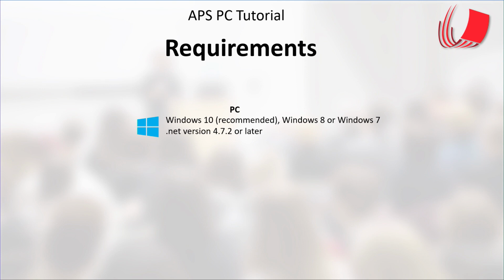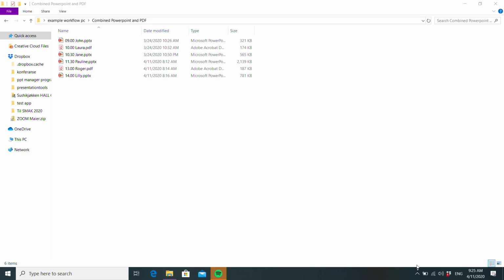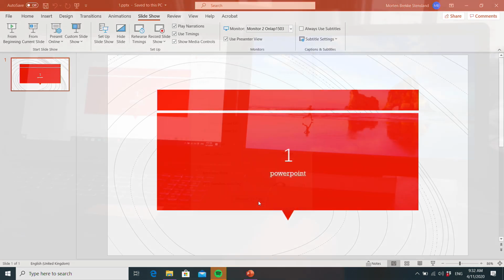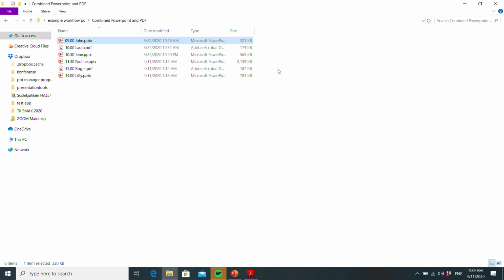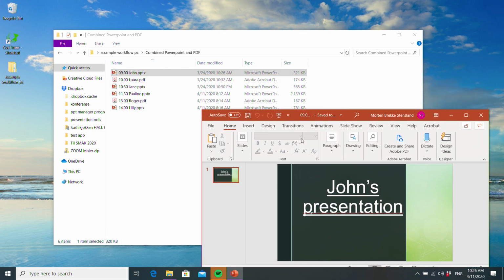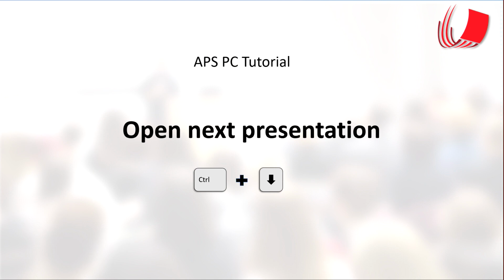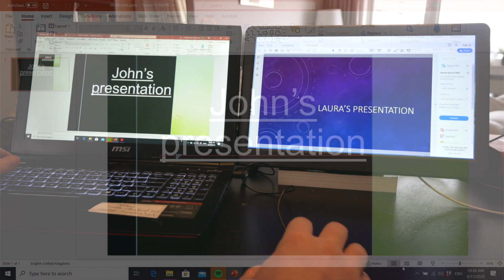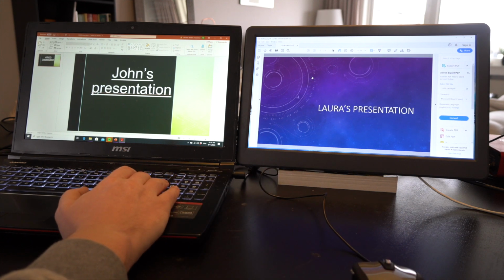Auto Presentation Switcher (APS) Windows tutorial - Switch PDF and Powerpoint presentations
Auto Presentation Switcher (APS) automates tasks of displaying, switching and closing presentations within a folder.
Windows-version works with Powerpoint and PDF, and introduces the "Seamless Mode" which makes switching between presentations looks like moving to the next slide.

Table of contents:

Introduction 0:00
Requirements: 0:10

Preparations
Sort presentations in a folder 0:36
Program-settings for PDF 1:03
Program-settings for Powerpoint 1:57

Using the shortcuts
Ctrl + uparrow_Display current presentation 3:02
Ctrl + left and rightarrow_Display previous and next presentation 3:46
Ctrl + downarrow_Open next presentation 4:51
Ctrl + uparrow_Close all except current presentation 5:25
Window-focus 6:10

More info 6:49